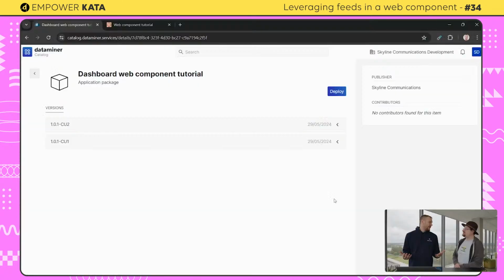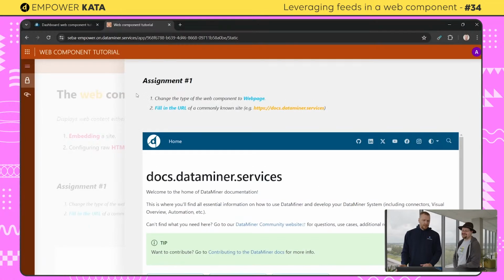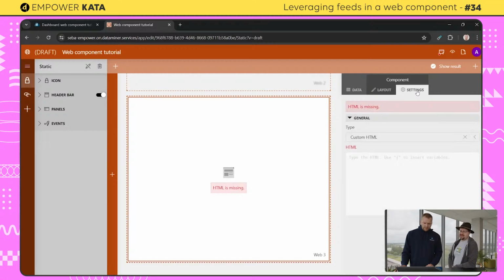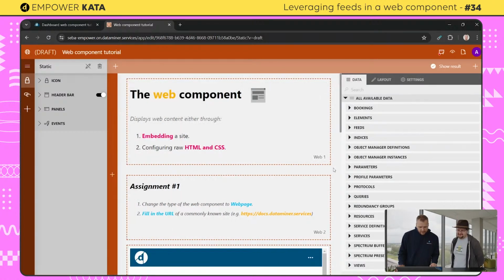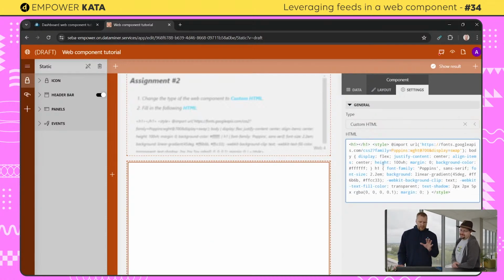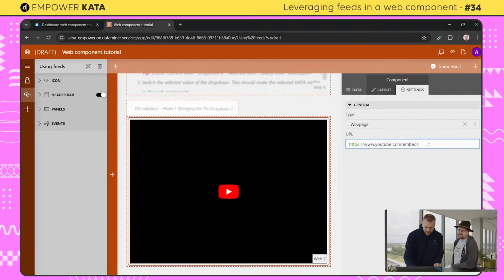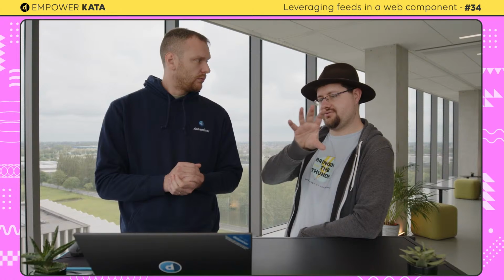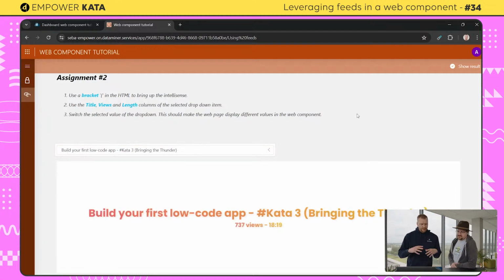Leverage feeds in a web component - Kata 34 (Bringing the Thunder)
Say goodbye to static URLs and welcome dynamic URLs powered by feeds. Create a dynamic channel or multiviewer using this feature. Similarly, integrating feeds into raw HTML ensures that all your web components are responsive and dynamic.